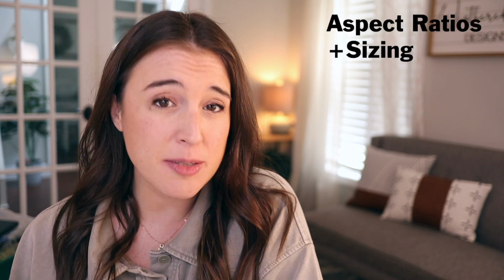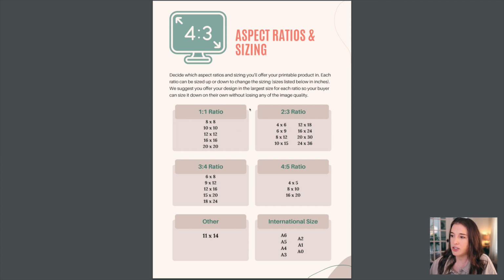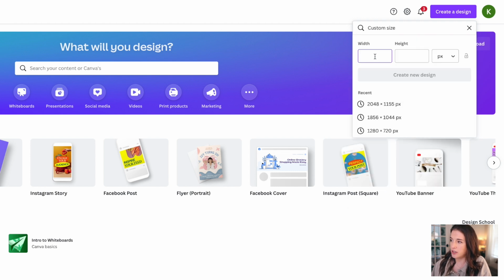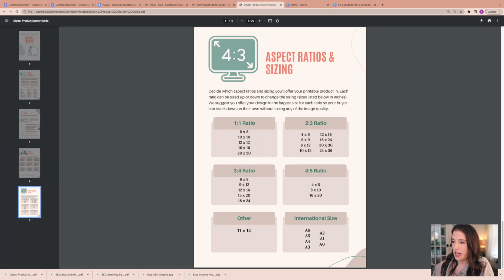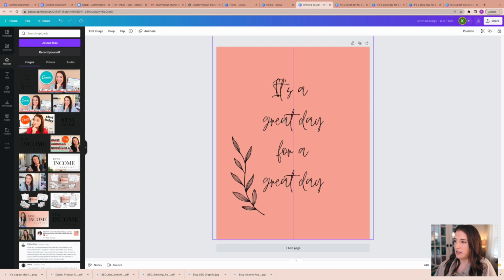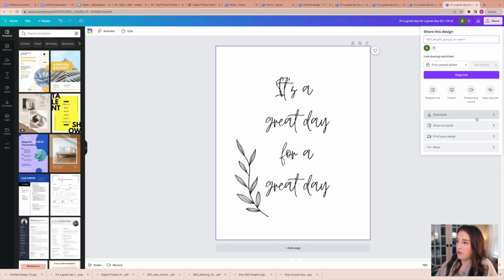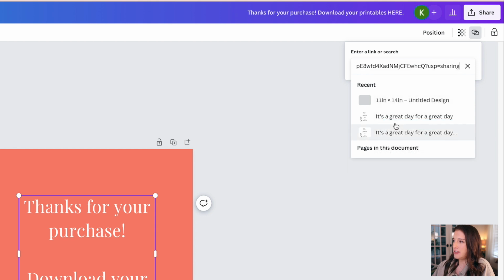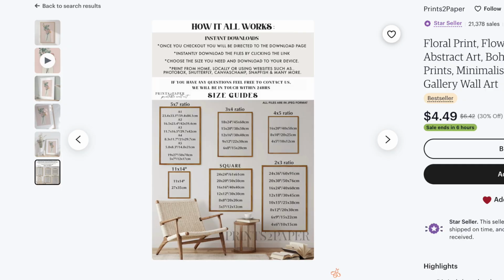How to sell Etsy Digital Products to make PASSIVE INCOME 💰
This Etsy digital products tutorial will teach you how to make passive income by selling digital products online. I'm tackling the "techy" side of things today- we're talking digital product sizing, aspect ratios, and file types. I'll also walk you through uploading your files to your Etsy shop to sell. Ever wondered how to sell digital products that you create ONCE and that sell over and over again while you sleep? This my friends, is passive income and is truly possible, even for beginners. If you've been looking for digital products to sell on Etsy, you've come to the right place. On this channel, we cover all things Etsy and passive income from selling digital products on Etsy, to using Canva to create and sell digital products, to digital products on Etsy basics for beginners. If you want to make money online and enjoy the process, creating and selling digital products is an amazing way to get started. So lean in, get your notepad ready, and learn allllll the things about Etsy digital products and how to make passive income online with your Etsy shop.